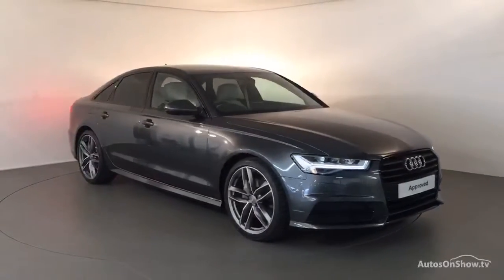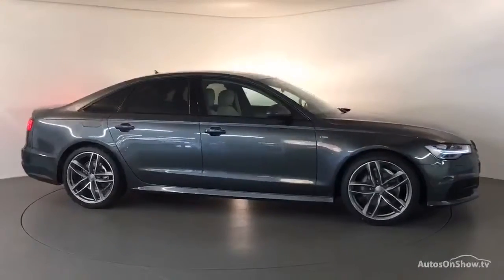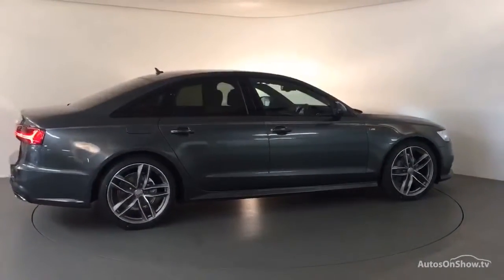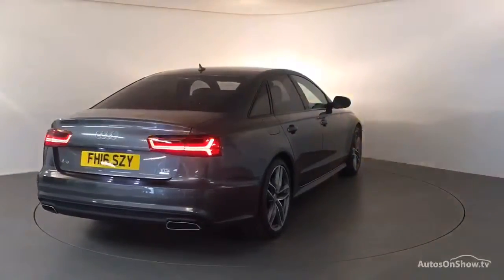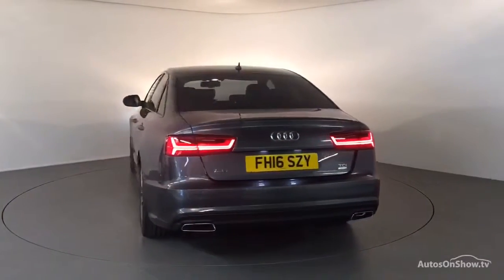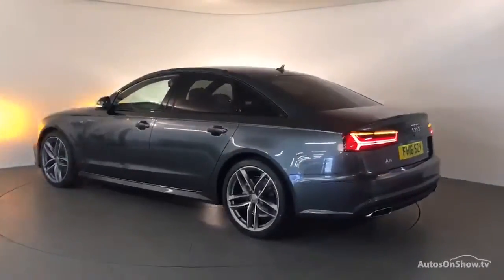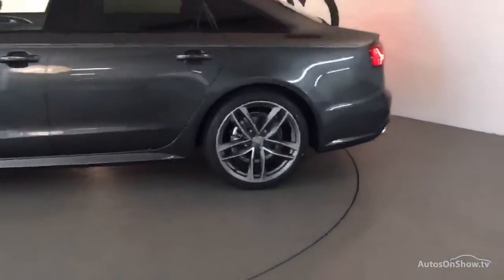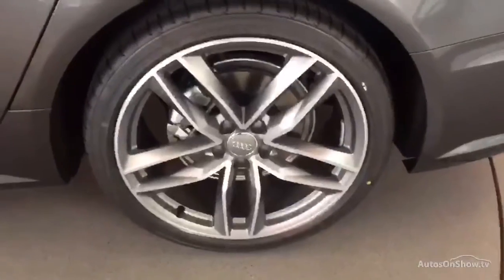FH16SZY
Audi A6